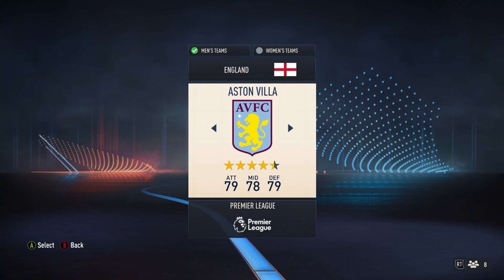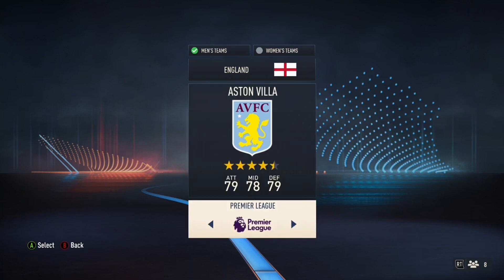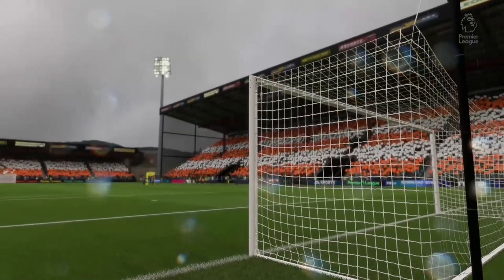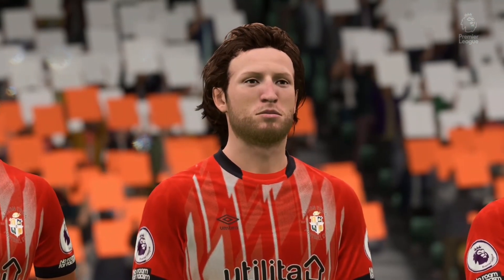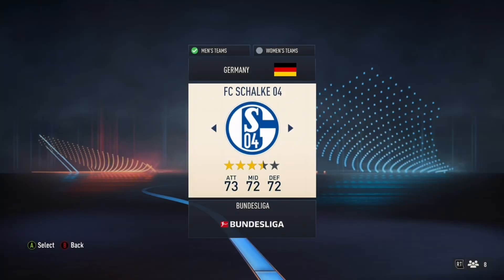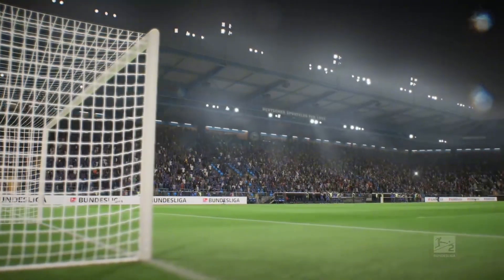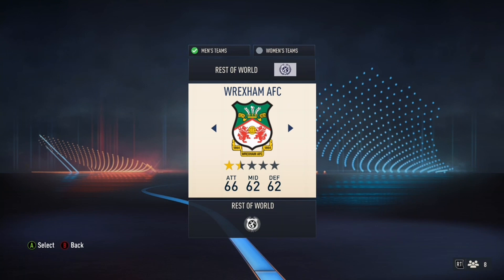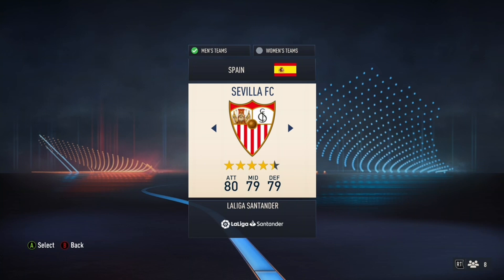These are 5 teams you MUST use in EAFC24!